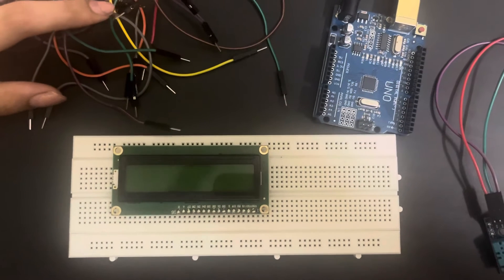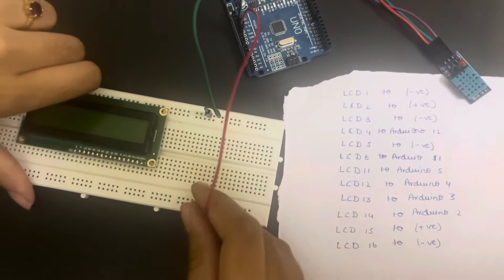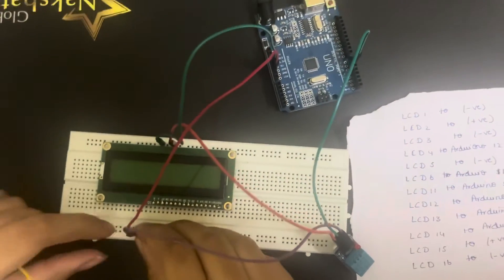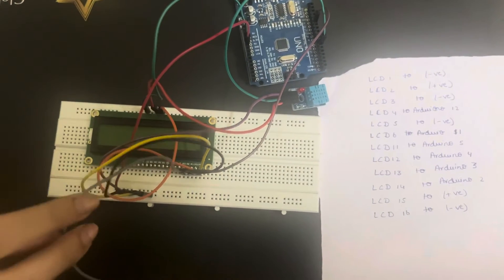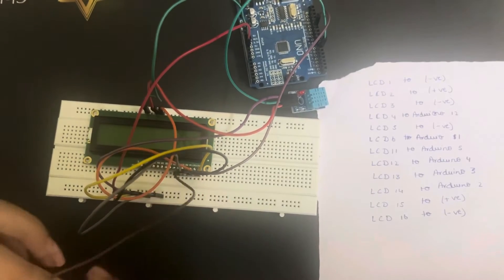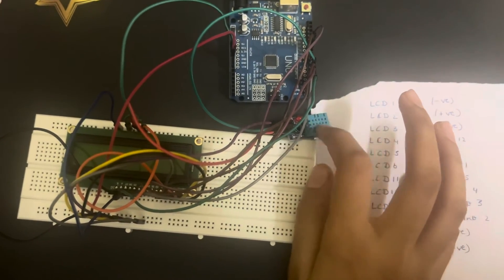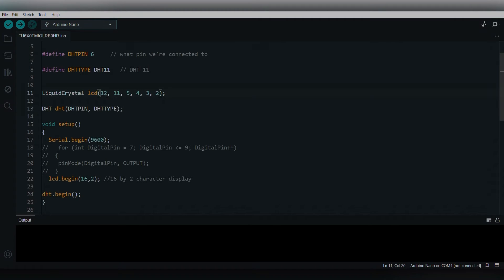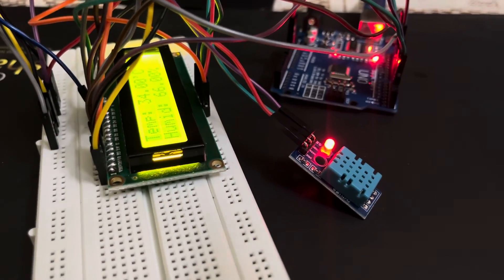Build Your Own Arduino Weather Station | Temp & Humidity Tracker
This project explains how to create an Arduino Weather station using Temperature and Humidity Sensor

include "LiquidCrystal.h"
include "DHT.h"

define DHTPIN 6 // what pin we're connected to

define DHTTYPE DHT11 // DHT 11
LiquidCrystal lcd(12, 11, 5, 4, 3, 2);
DHT dht(DHTPIN, DHTTYPE);

void setup()
  Serial.begin(9600);
  lcd.begin(16,2);      //16 by 2 character display
  dht.begin();

void loop()
  delay(1000);
  // Reading temperature or humidity takes about 250 milliseconds!
  // Sensor readings may also be up to 2 seconds 'old' (its a very slow sensor)
  float h = dht.readHumidity();
  // Read temperature as Celsius (the default)
  float t = dht.readTemperature();
  lcd.clear();
  if (isnan(h) || isnan(t))
    lcd.setCursor(0,0);
    lcd.print("Failed");
  else{
  lcd.setCursor(0,0);
  lcd.print("Temp: ");
  lcd.print(t);
  lcd.print("'C");

  lcd.setCursor(0,1);
  lcd.print("Humid: ");
  lcd.print(h);
  lcd.print("%");